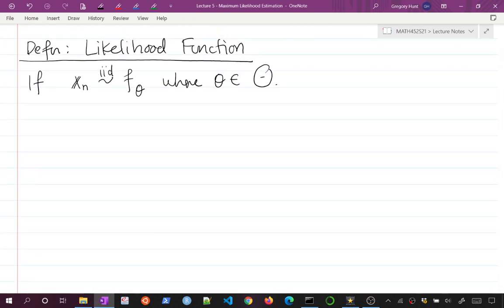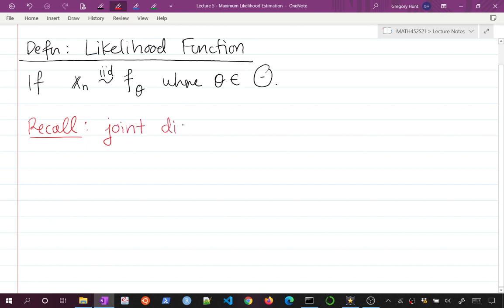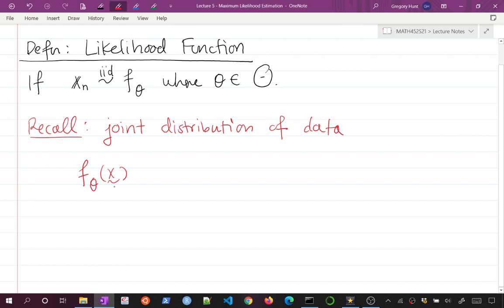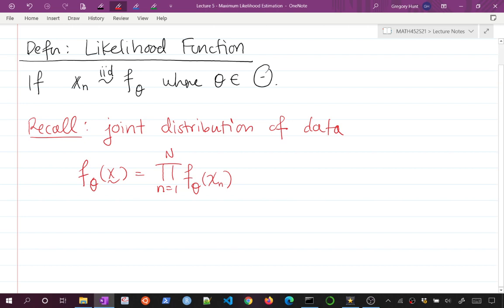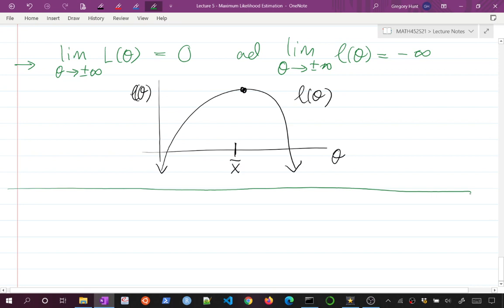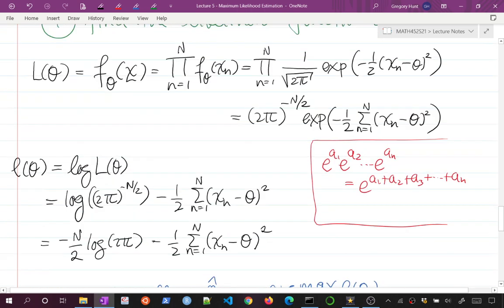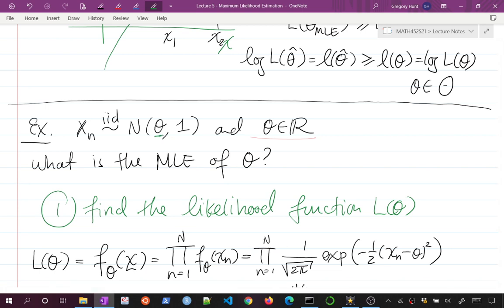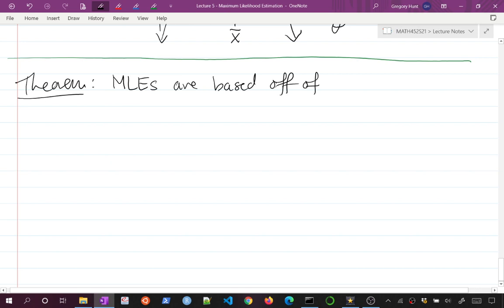452 S21 Lecture 5 - Maximum Likelihood Estimation